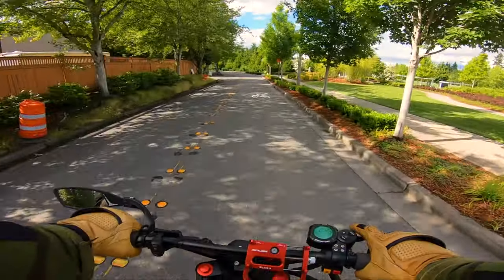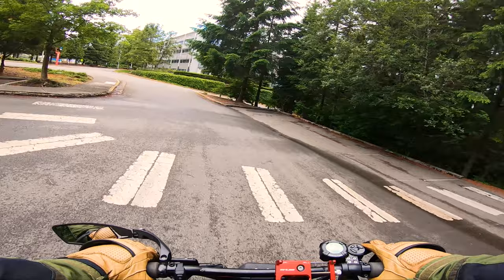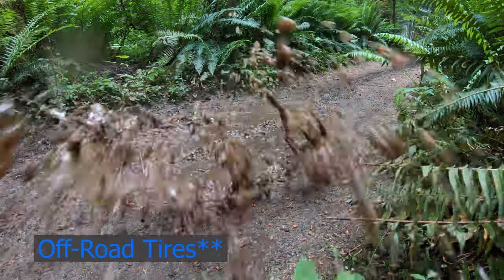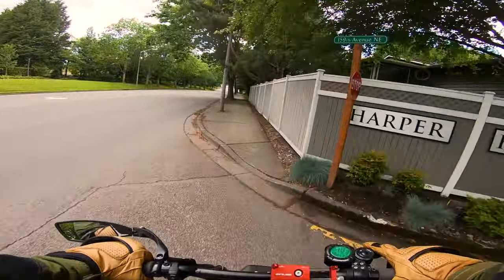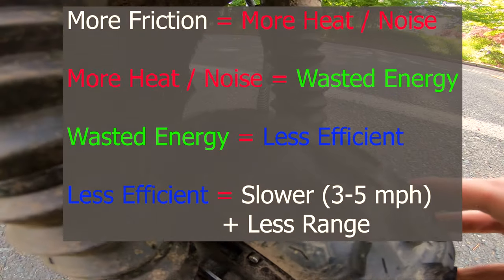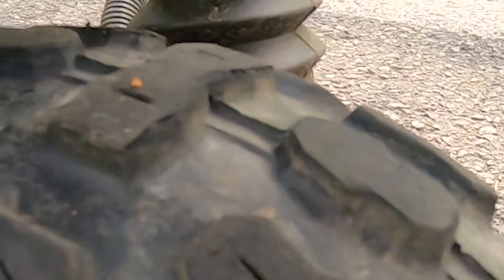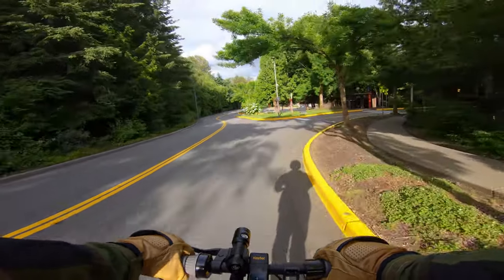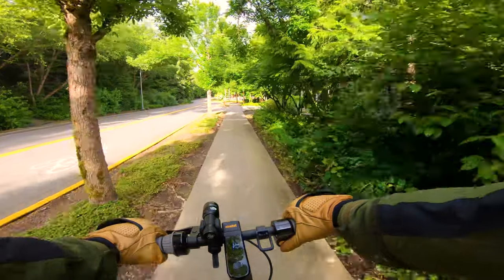Electric Scooter Tires : Road vs. Off-Road - Differences and Comparisons.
By far, the most common question I get is "Do you like the off-road or road tires more?" I'm here today to address the differences between the two types of tires so you can make an educated decision for yourself. Thanks.

𝐒𝐜𝐨𝐨𝐭𝐞𝐫 𝐀𝐜𝐜𝐞𝐬𝐬𝐨𝐫𝐢𝐞𝐬 𝐖𝐨𝐫𝐭𝐡 𝐑𝐢𝐝𝐢𝐧𝐠 𝐖𝐢𝐭𝐡:
• Red Chrome Phone Holder
• External Mounted Headlight
• Downhill MTB Flex Grips
• Scooter Rear View Mirror
• 3L Storage Bag for Wolf
• Alarmed U-Lock
• TChipie Disc Brake Lock
• Front Shock dust covers
• Quick Access Pepper spray

𝐏𝐫𝐨𝐭𝐞𝐜𝐭𝐢𝐯𝐞 𝐆𝐞𝐚𝐫 𝐈 𝐫𝐢𝐝𝐞 𝐖𝐢𝐭𝐡
• LS2 Valiant Modular Helmet
• Icon Super Duty 2 Gloves: shorturl.at/hjnCH
• Fox Titan Pro Elbow Guards
• Leatt Dual Axis Knee Guards